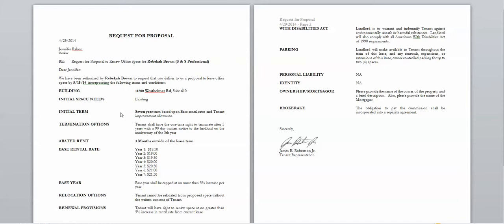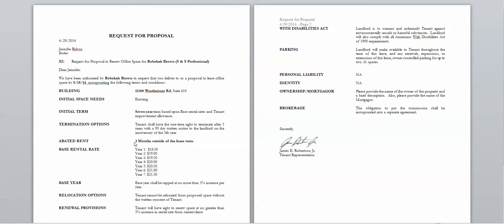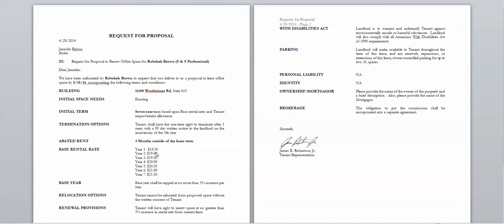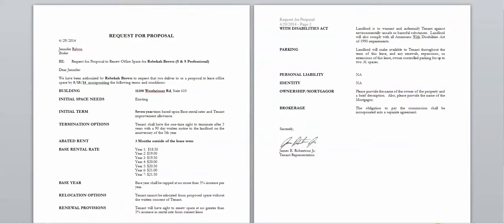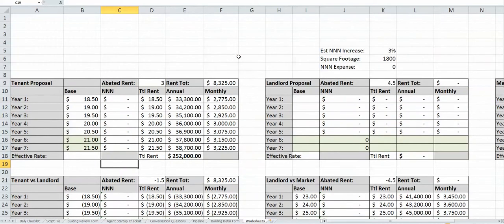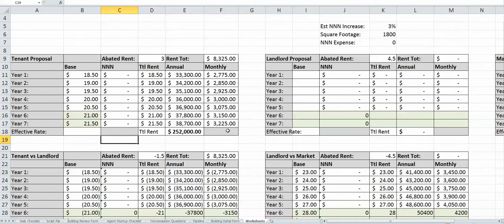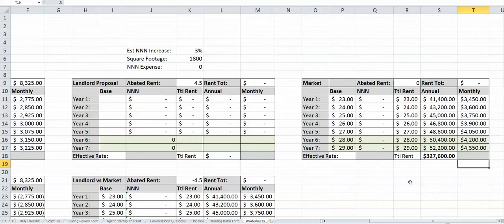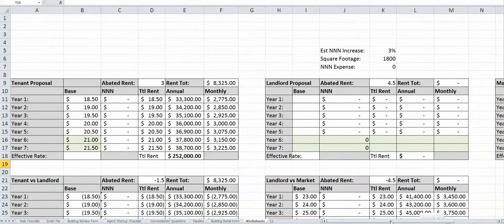11200 Westheimer Office Space Proposal Recap with Expenses broken down